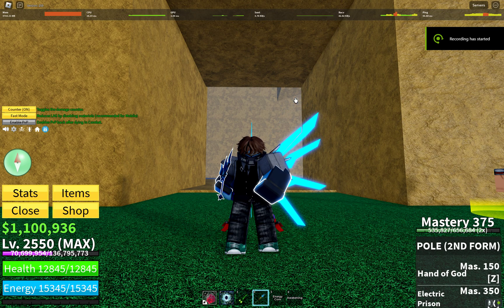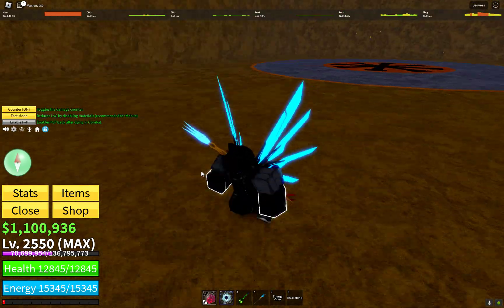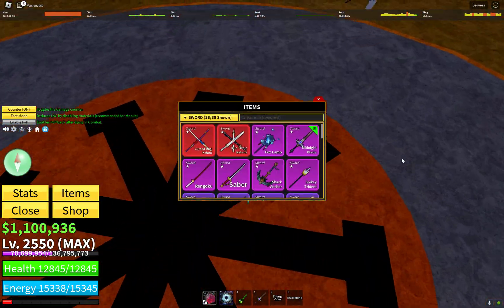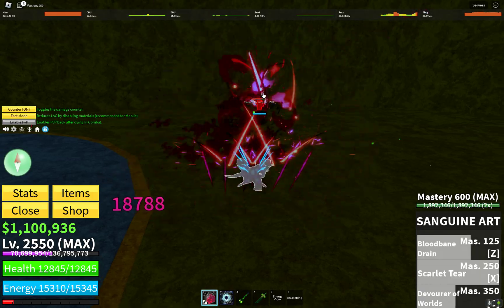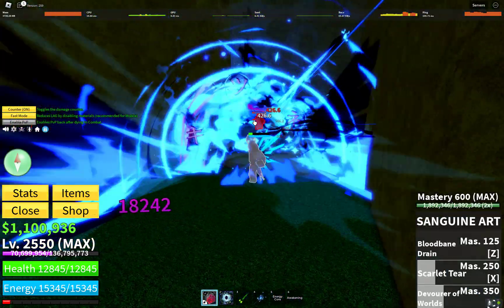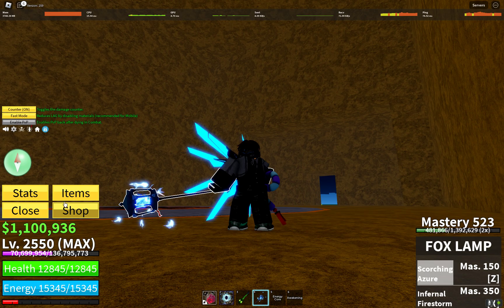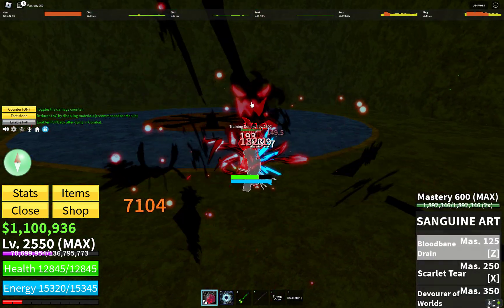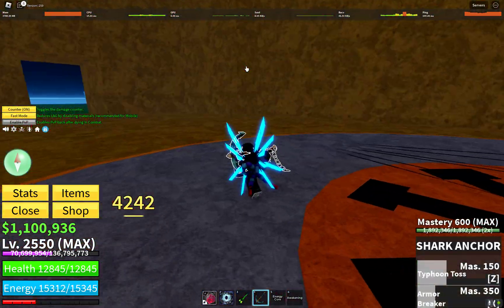TOP 10 BEST SWORDS IN BLOX FRUITS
vg